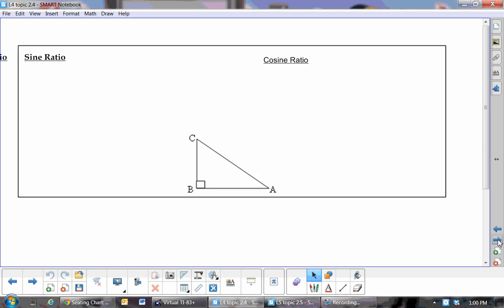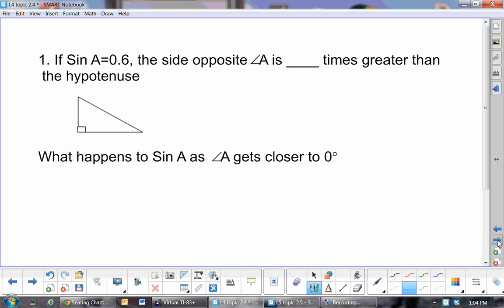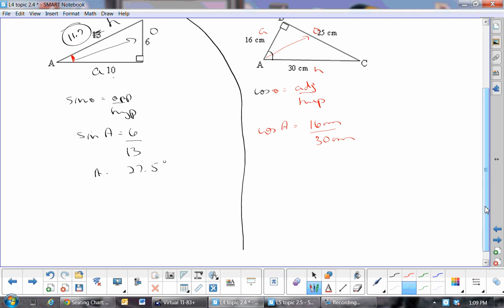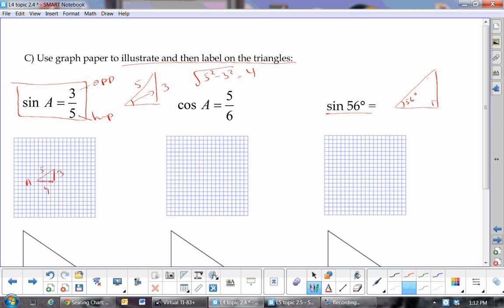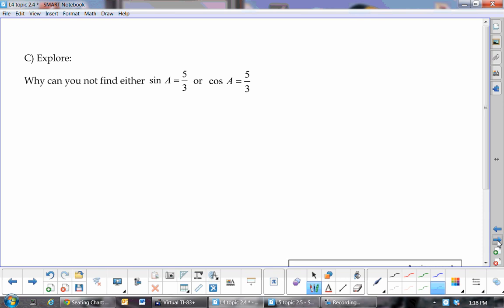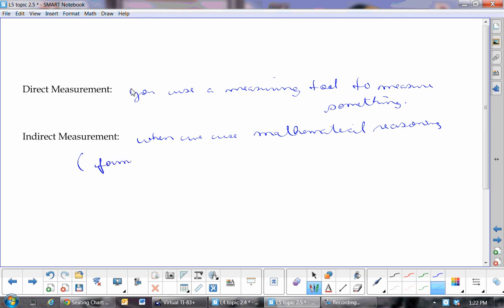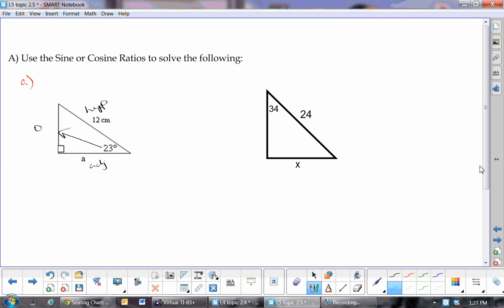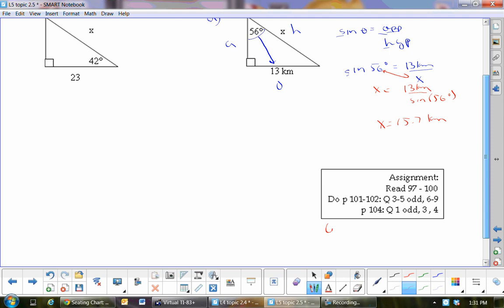U2L4,L5 Solving Problems Using the Sine and Cosine Ratios